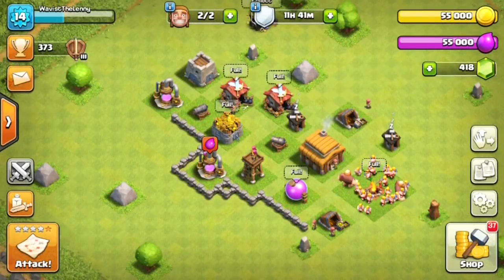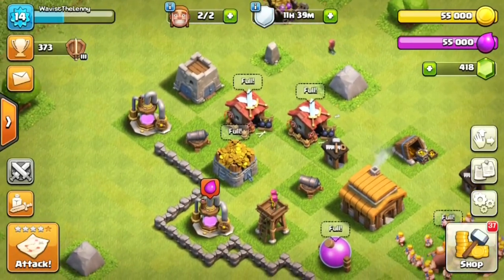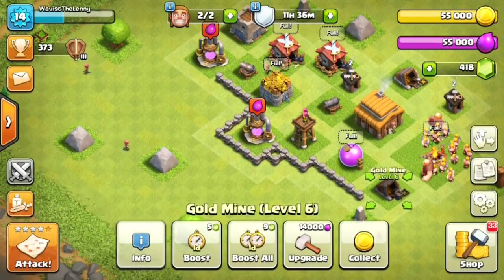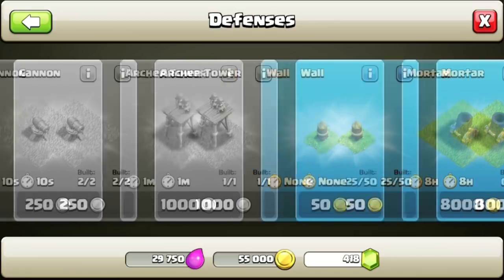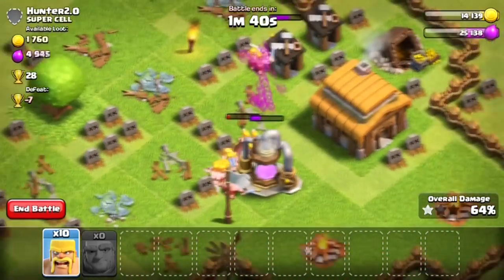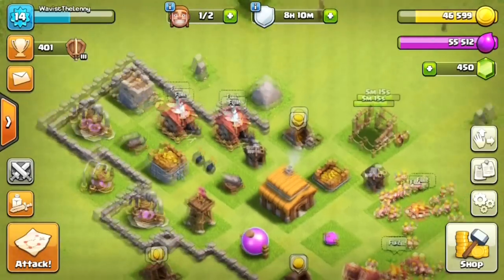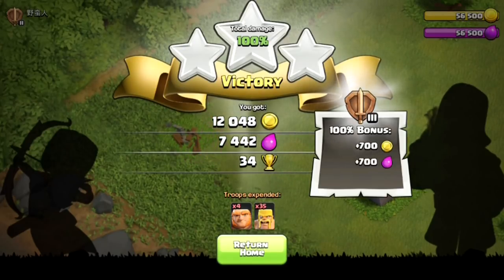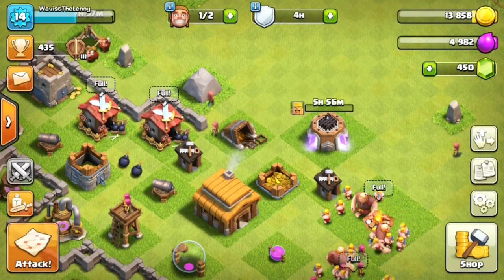MAXING OUT STORAGES! - Clash Of Clans Let's Play (#3) - ROAD TO LEGEND!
Outro song produced by Chuki